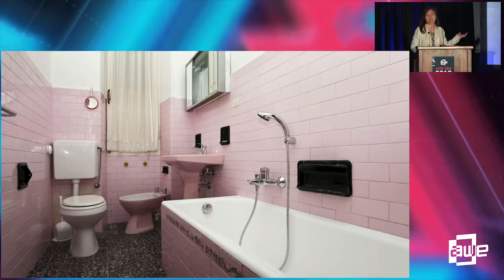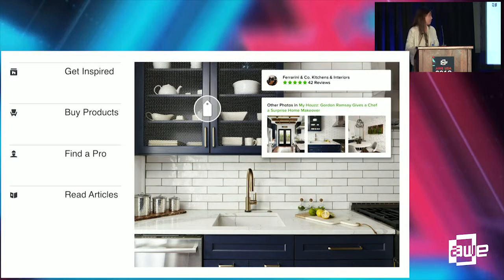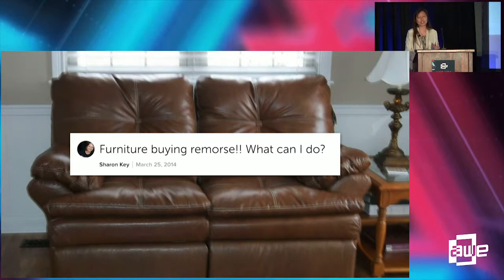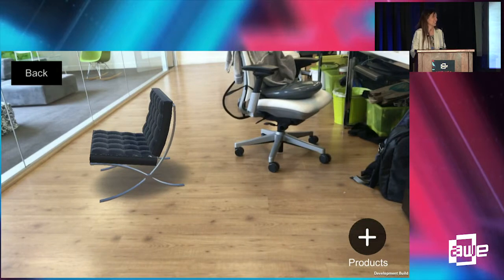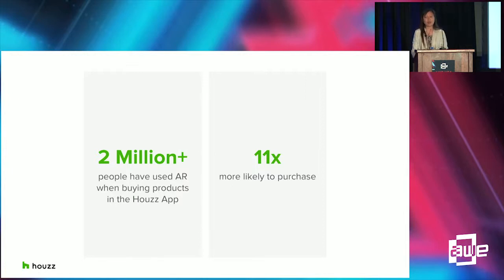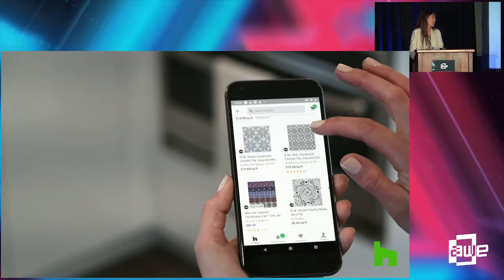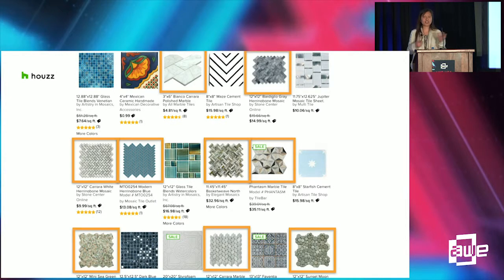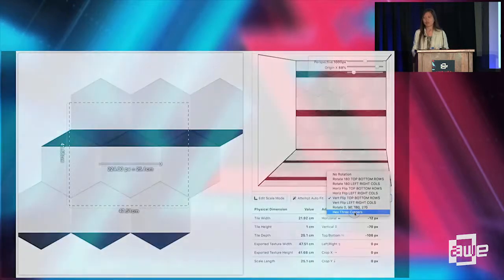Sally Huang (Houzz): How Houzz Integrates Home Shopping and AR for True Mass Market Impact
A talk from the Marking & Sales Track at AWE USA 2019 - the World's #1 XR Conference & Expo in Santa Clara, California May 29-31, 2019.

Sally Huang (Houzz): A New Way to Shop: How Houzz Integrates Home Shopping and AR for True Mass Market Impact
Since Houzz launched its View in My Room 3D tool, more than two million people have used augmented reality when buying products in the Houzz app. People that have interacted with the feature are 11X more likely to make a purchase and spend 3X more time on the app. Learn how Houzz built a powerful AR shopping feature for mass market impact, and find out what’s next for true mass market applications in AR shopping.